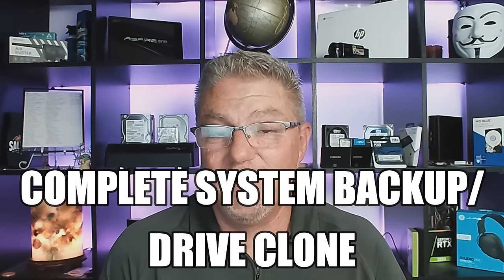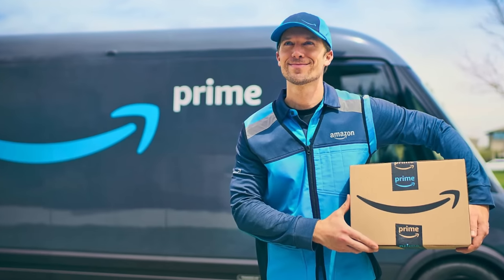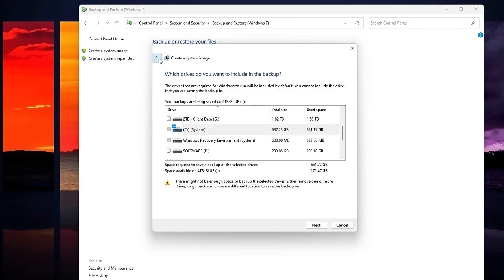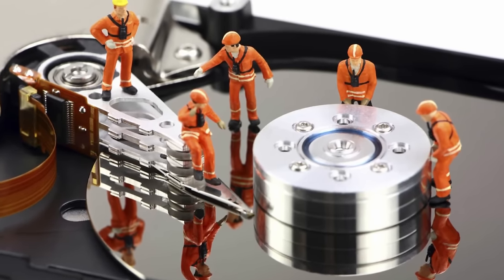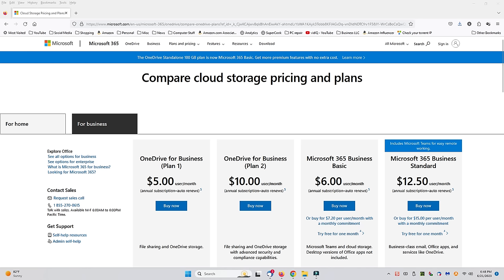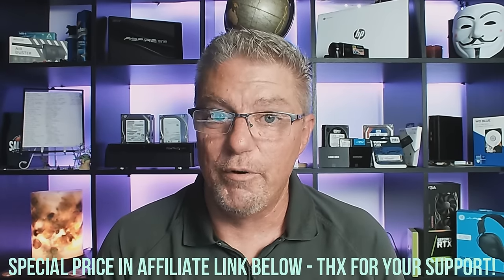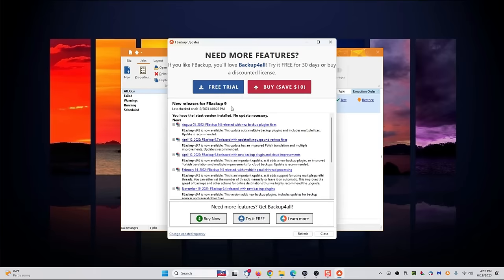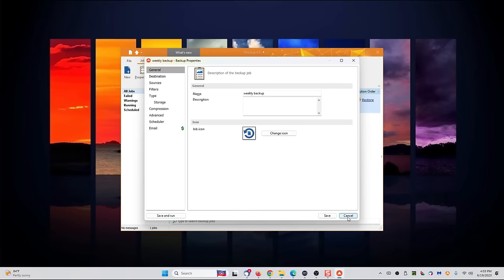Want TOTAL peace of mind? Learn how to backup your PC like a PRO!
Are you backing up your Windows PC correctly? Are you even backing up at all?  In this video, I show you several different methods for backing up your computer, how to save your personal files, including free alternatives that actually work, as well as very inexpensive options that are "set it and forget it" to always keep your personal data 100% safe and secure!

Product links:
1-drive external drive reader
2-drive external drive reader
4-drive external drive reader
500GB 2.5" SATA hard drive
1TB 2.5" SATA hard drive
Video references:

Scott's YouTubey stuff wish list:

Hardware ---
◼ Netgear A6100 wifi adapter
◼ Cordless, rechargeable air duster 6000mAh 10w fast-charging